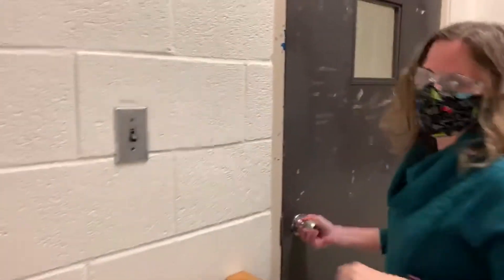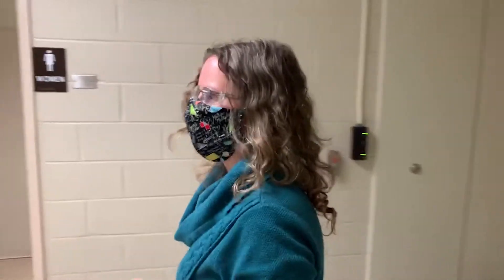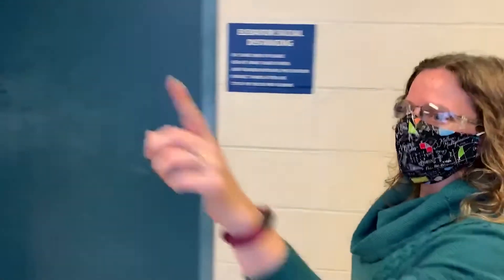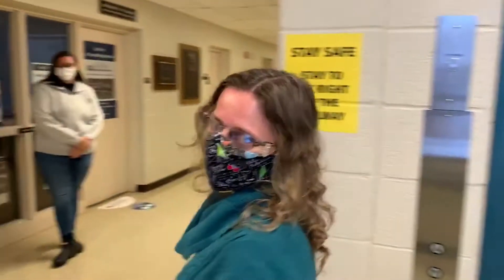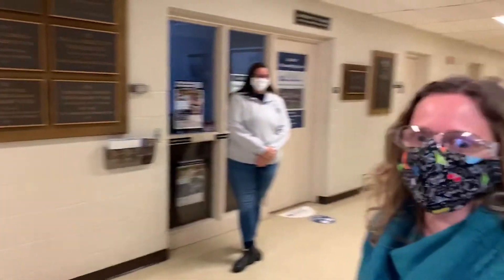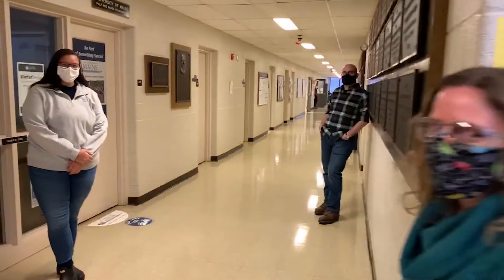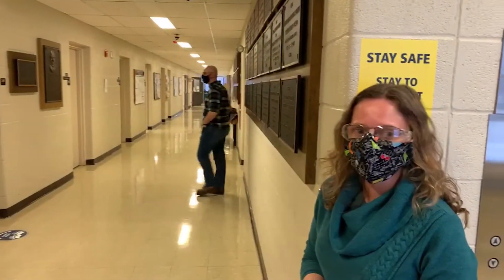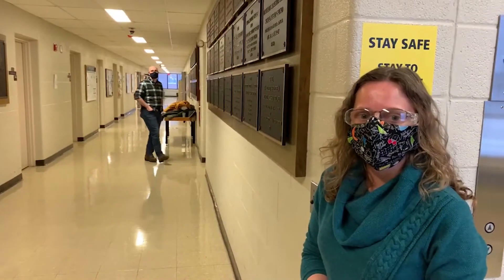Chemical Engineering Distillation Tower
Separation and extracting are two of the key elements in chemical engineering. This scale distillation towers allows students the opportunity to get hands on with this critical process.